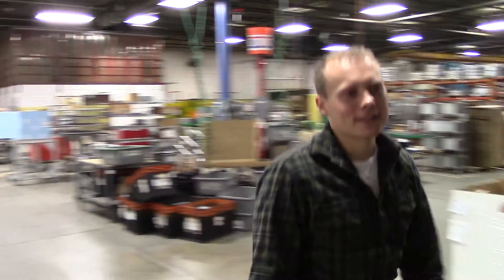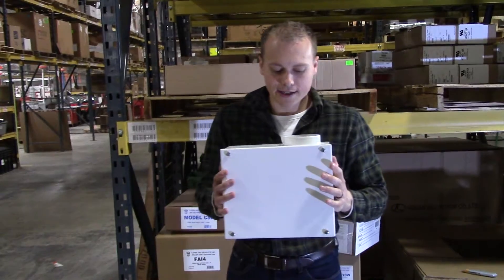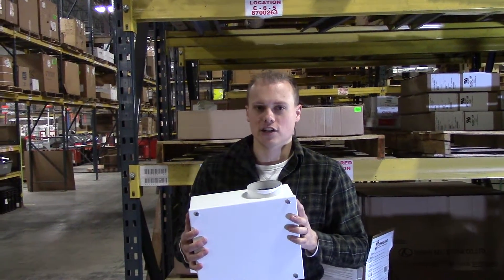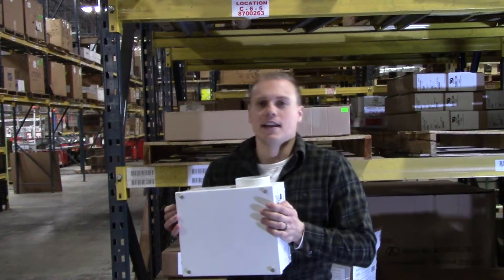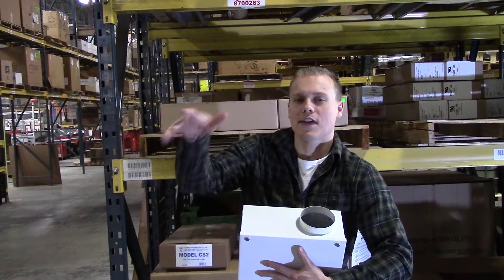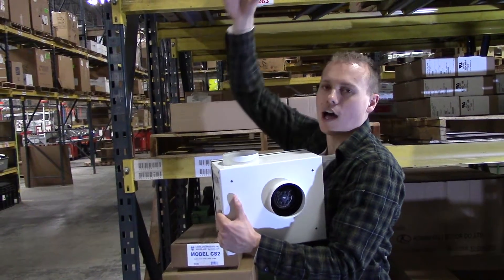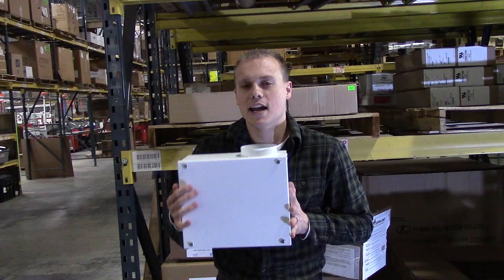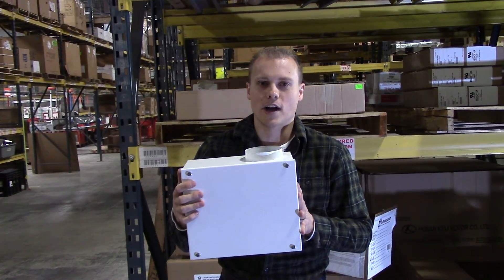Off The Rack: Tjernlund R4B Discrete Radon Mitigation System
In this edition of Off The Rack, Andrew informs us about the Tjernlund R4B discrete radon mitigation system. This radon mitigation fan is better for a basement with a small footprint and a porous sub slab submembrane.